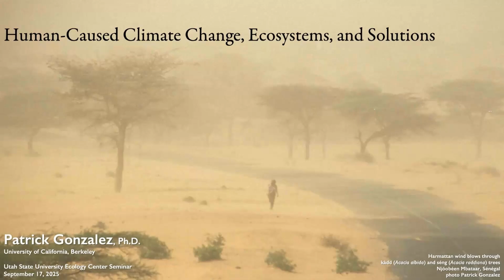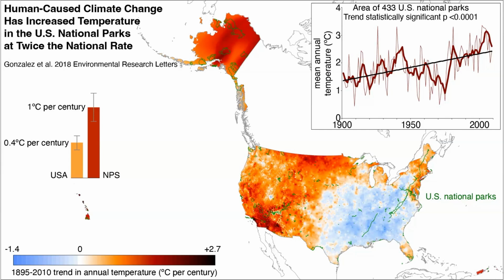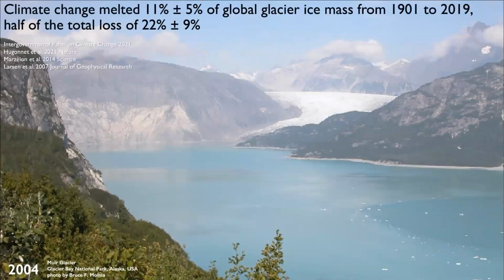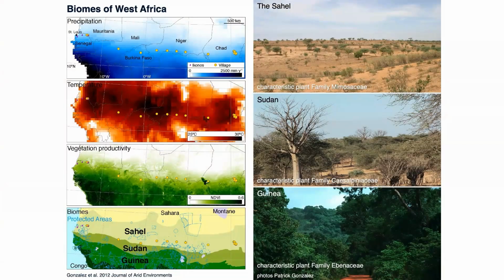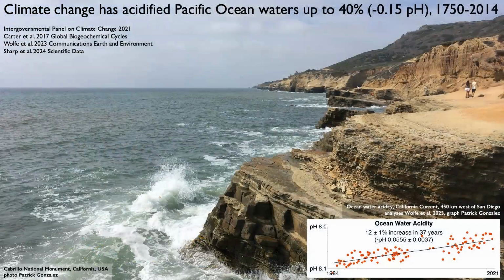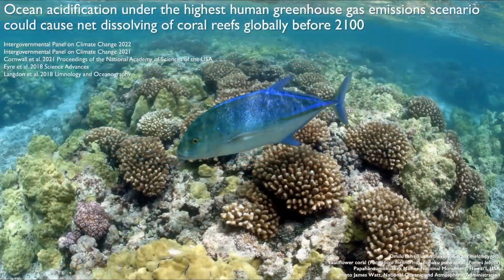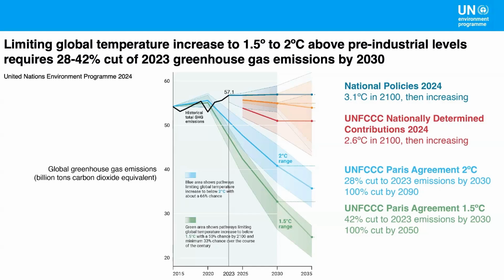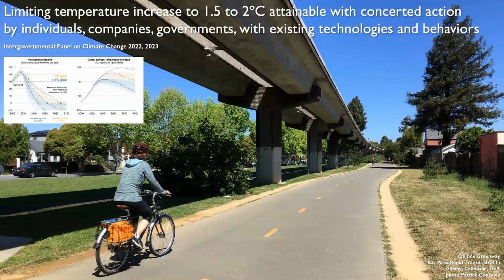Dr. Patrick Gonzalez, September 17, 2025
Human-caused climate change and solutions for global ecosystems